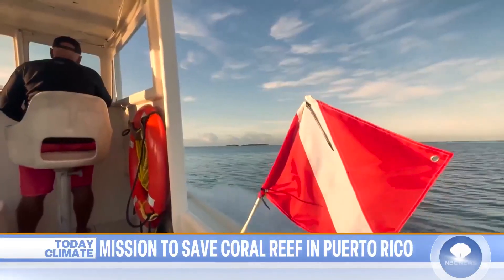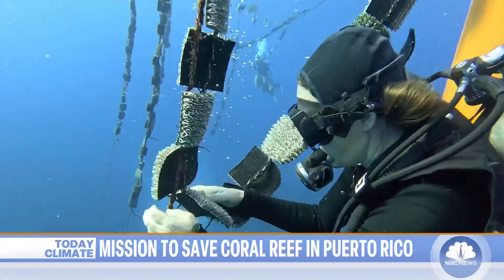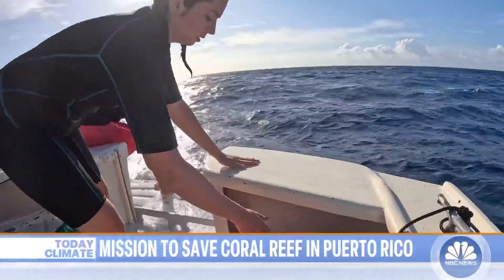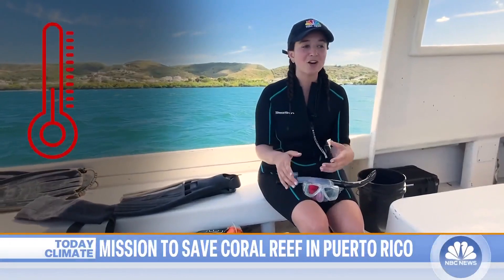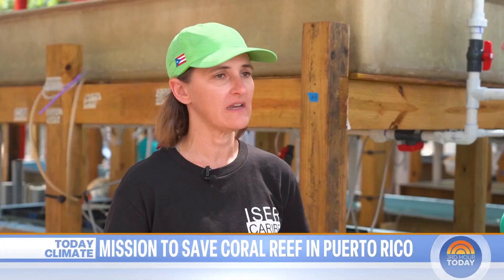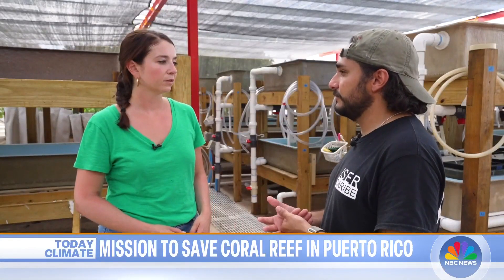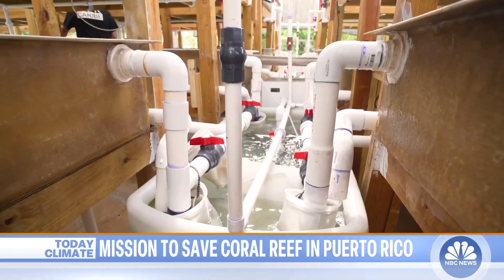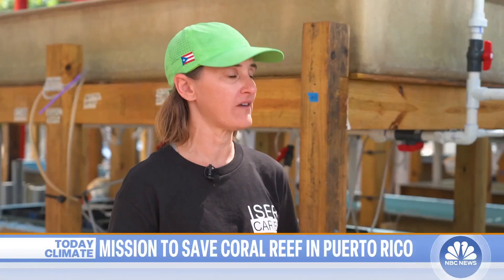How baby urchins are being used by researchers to save coral reefs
Coral reefs are critical for fisheries, tourism, protecting against coastal erosion — and they help develop life-saving treatments for leukemia. As warm water temperatures and toxic algae take their toll on the reefs, researchers in Puerto Rico are diving in and using young diadema sea urchins to save the vital resource. NBC’s Maura Barrett reports for TODAY.